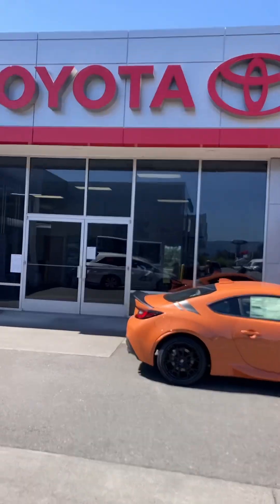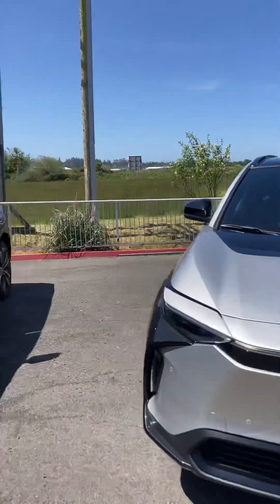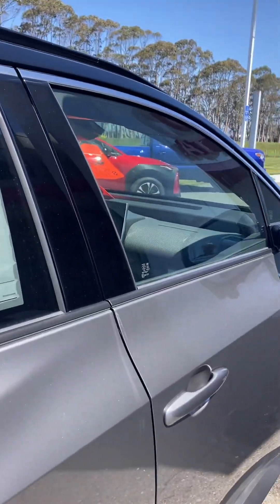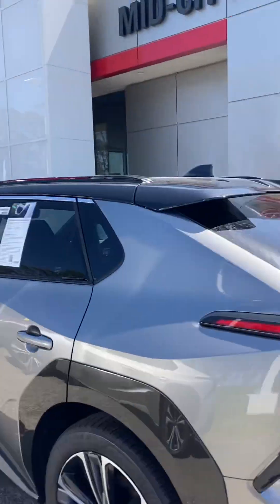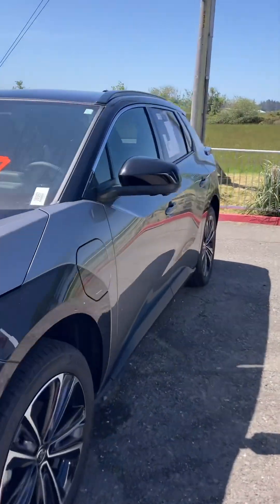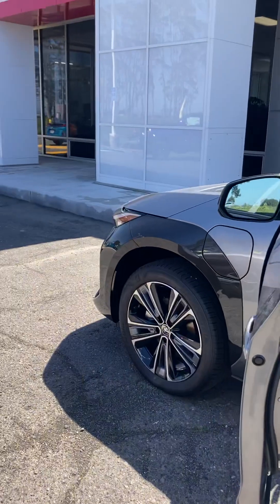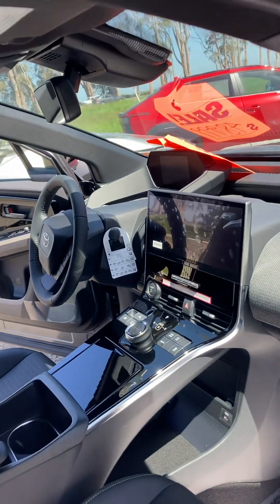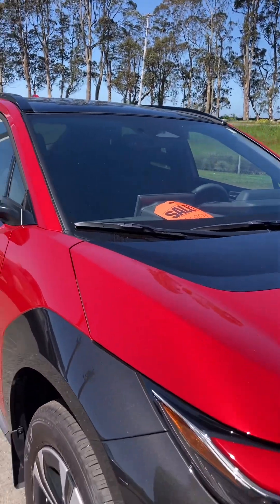April 27, 2023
Austin Alley gives a BZ4X presentation at Mid City motor world. ￼￼